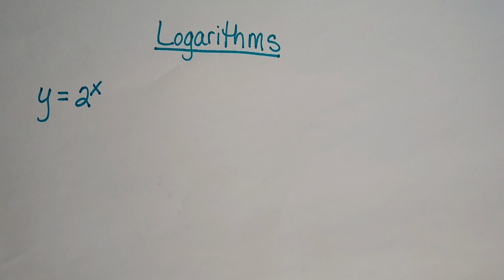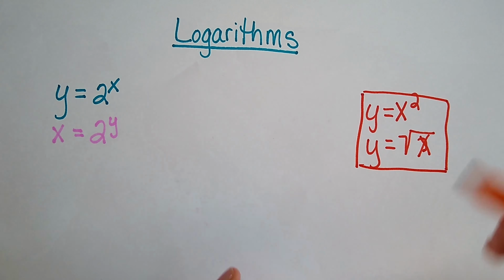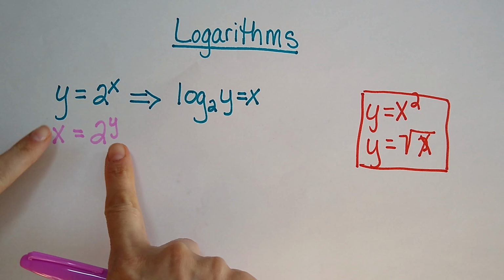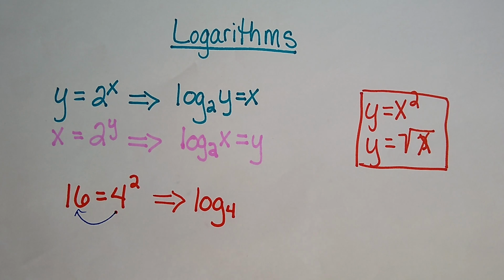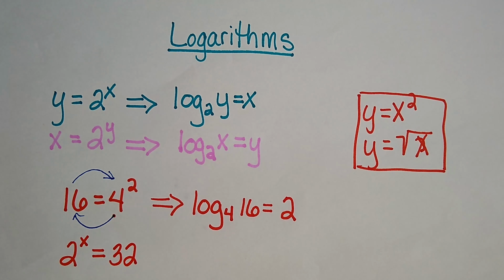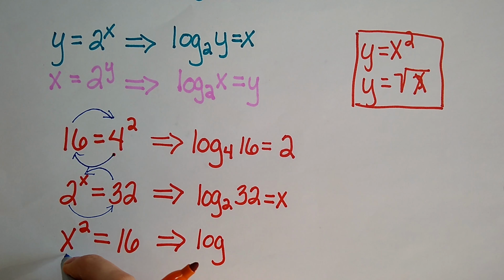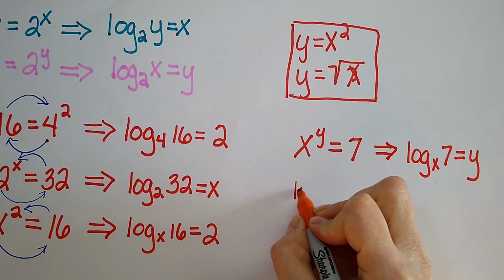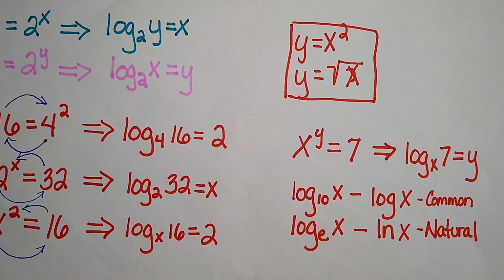Introduction to Logarithms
Converting an exponential equation to a logarithmic equation